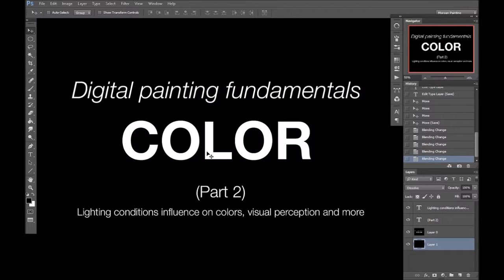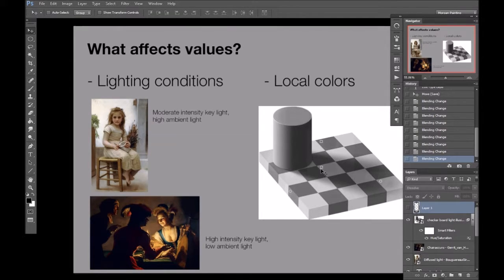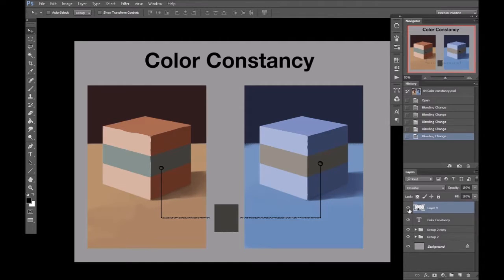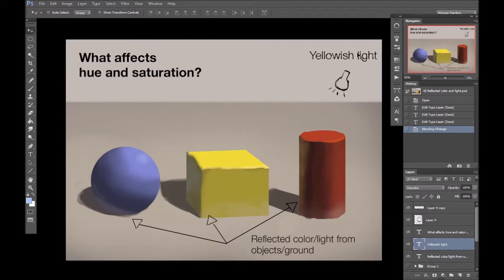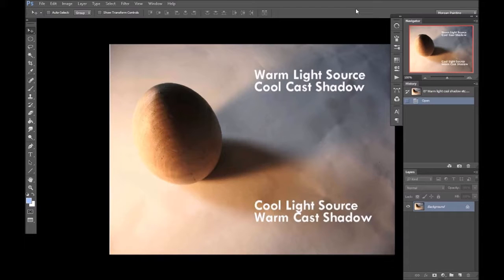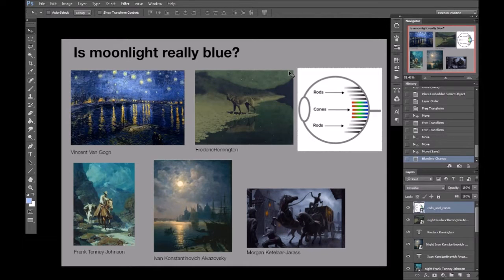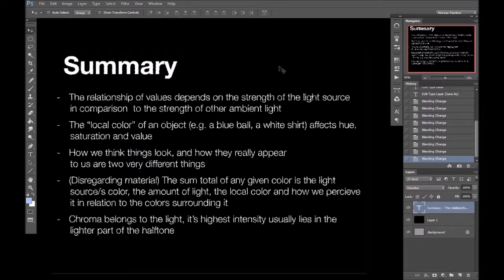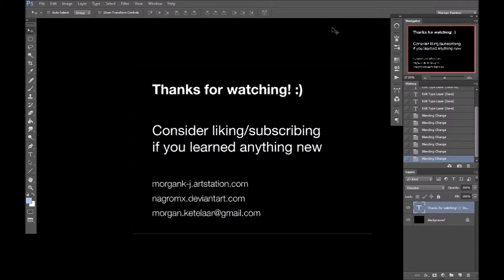Digital Painting Basics: COLOR (Part 2)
Link to part 3 will be here as soon as it's finished.